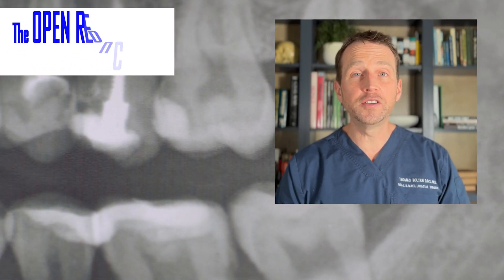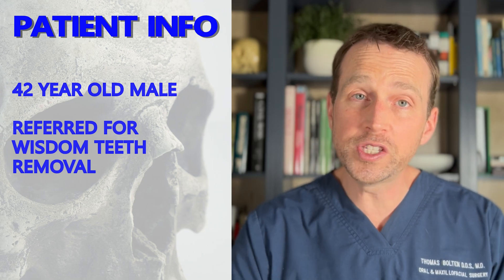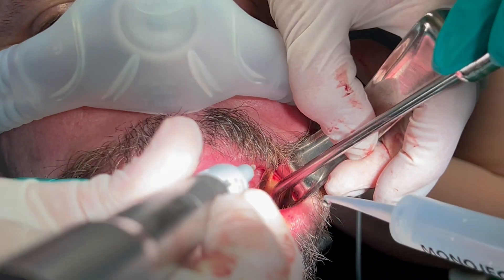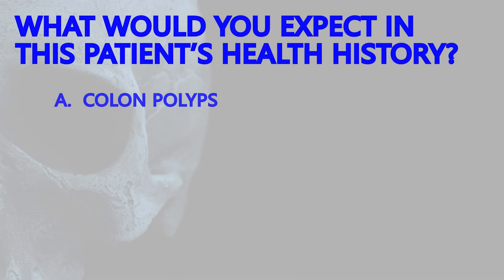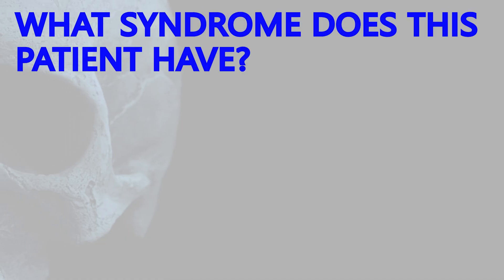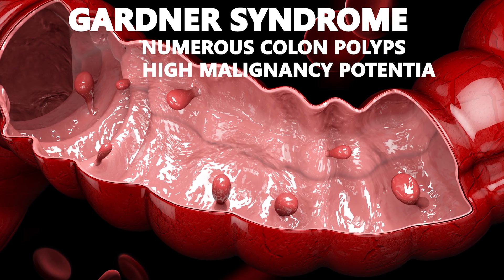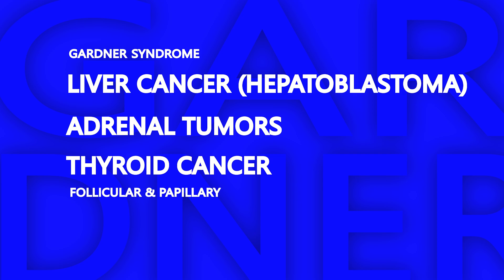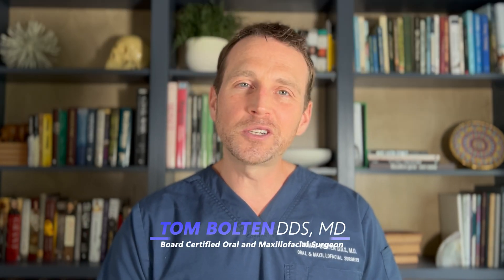LETHAL SYNDROME DISCOVERED from WISDOM TEETH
A 42 year old male comes to the office for wisdom tooth removal. There is a strange finding on his radiograph, and after diving further, it is clear there is an abnormal growth on his mandible. What is this growth, and is this a sign of a much more serious problem?? Check out the full work up and treatment today on The OPEN REDUcTION OMFS with DR. TOM BOLTEN! @OpenReductionOralSurgery